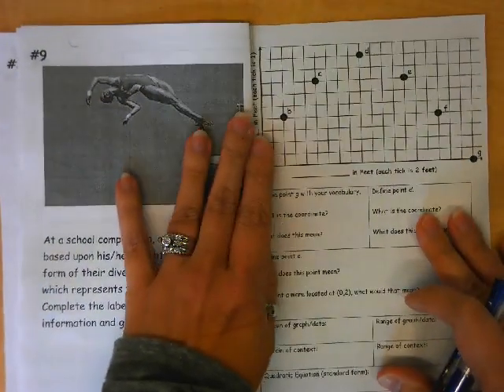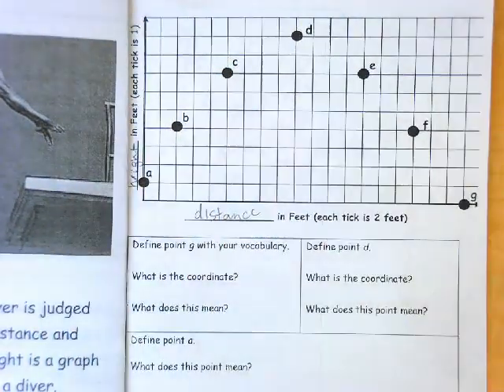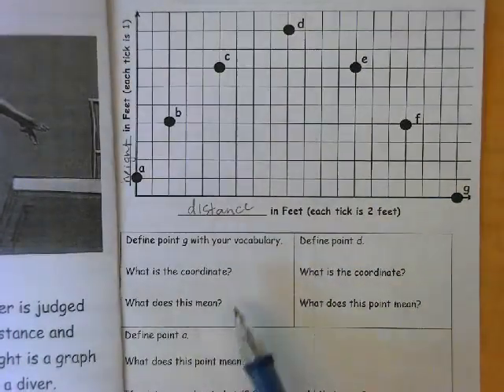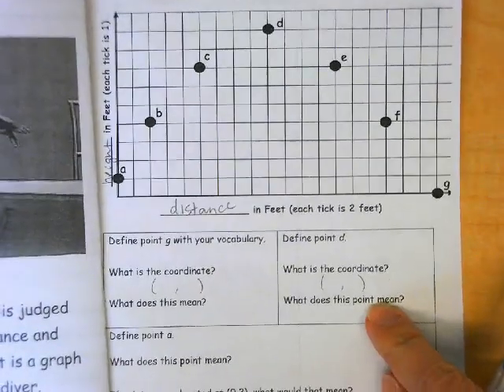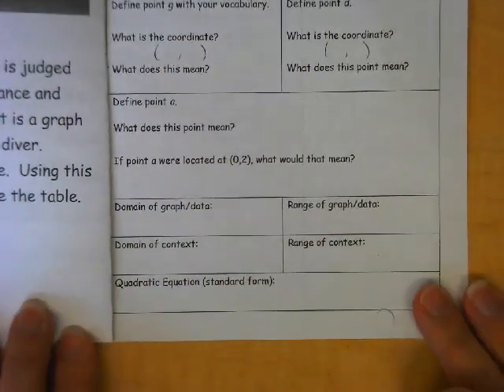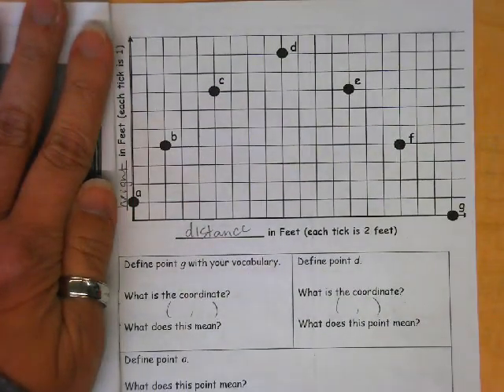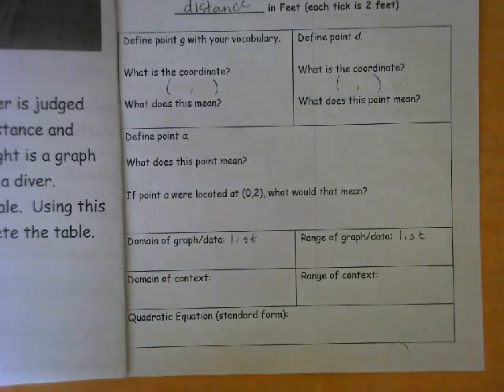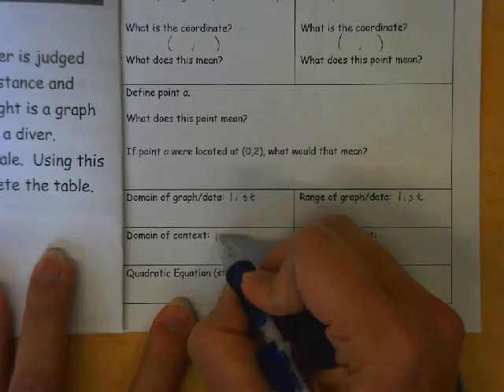Quad book #9 explanation